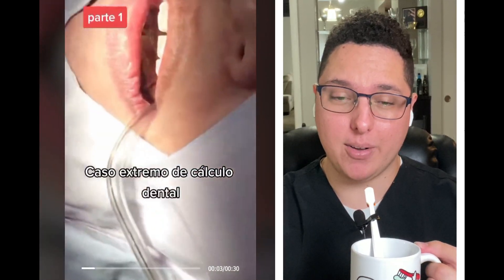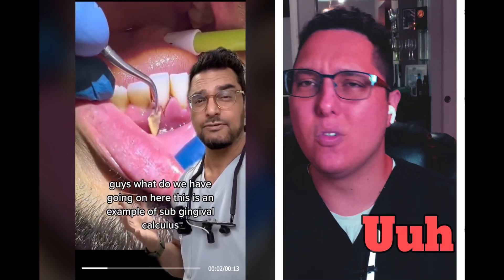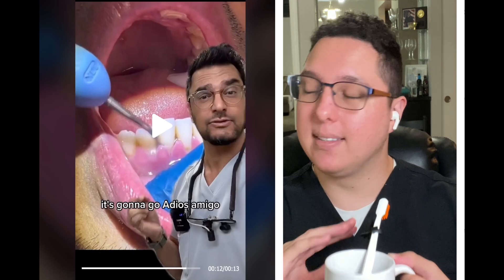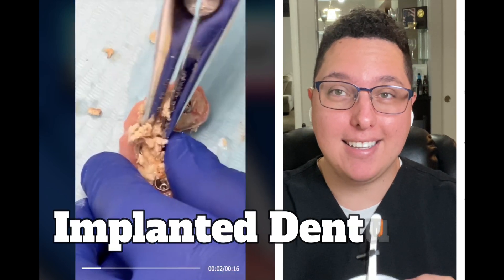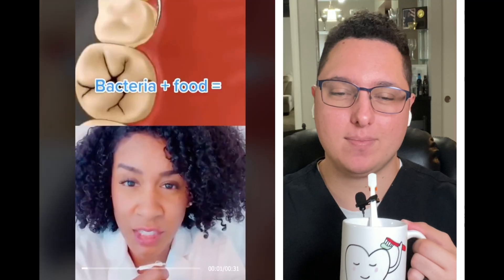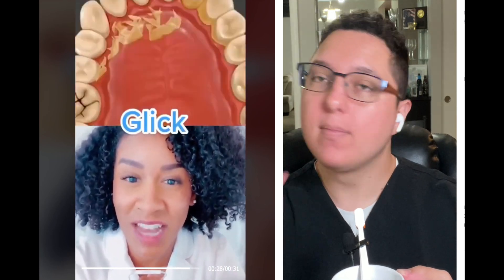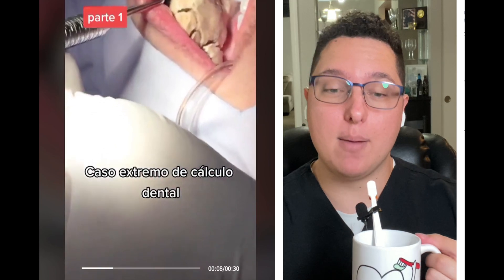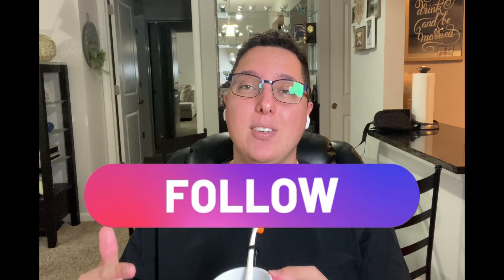Fix Your ORAL HYGIENE with These GROSS Tiktok Dental CALCULUS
🦷🪥 Amazing Soft Toothbrush

Are you ready to dive into the world of dental hygiene like never before? Get ready for a jaw-dropping journey as we explore the intriguing trend that's been taking TikTok by storm – Dental Calculus!

In this captivating video, we'll delve into the fascinating realm of oral care, where "gross" meets "essential." Join us as we demystify the science behind dental calculus and its crucial role in maintaining a sparkling smile.

🔬 What exactly is dental calculus?
Discover the truth behind this seemingly unappealing substance and how it forms on our teeth. Learn about the potential consequences of neglecting dental calculus and why it's vital to stay on top of your oral health game.

🤳 TikTok's surprising fascination:
Find out why dental calculus videos have been capturing the attention of millions on TikTok. From satisfying removals to mind-blowing transformations, we'll explore why these seemingly "gross" clips are, in fact, mesmerizingly informative.

Whether you're a TikTok enthusiast, oral hygiene fanatic, or simply curious about the latest trends in health and wellness, this video is a must-watch. Say goodbye to dental mysteries and hello to the science-backed path to perfect oral hygiene!

Your smile deserves nothing but the best – let's dive in together! 🌟🎬🦷

00:00 Intro
00:04 Two years no cleaning
00:39 Sub gingival calculus
01:25 Mamelons and dental calculus
01:59 Cleaning permanent dentures
02:43 Bacteria poop on your teeth
03:24 Teeth stains vs dental calculus
03:52 Extreme Dental Calculus
04:11 Subscribe
04:44 Mini vacation before school starts